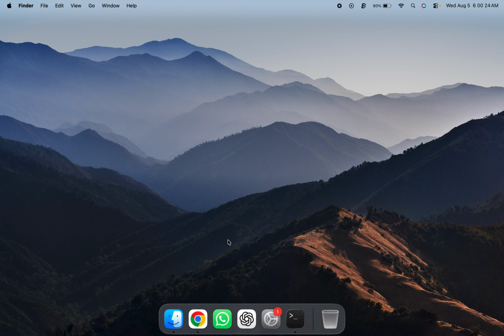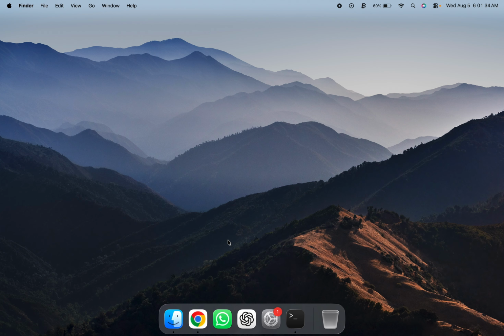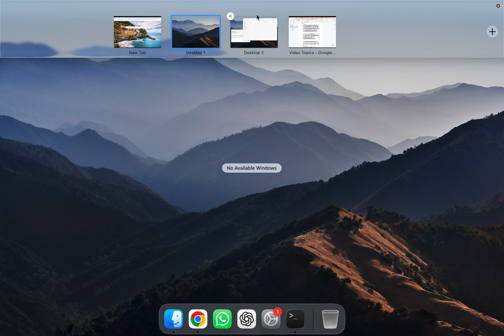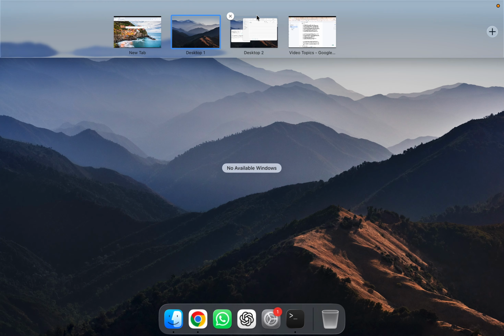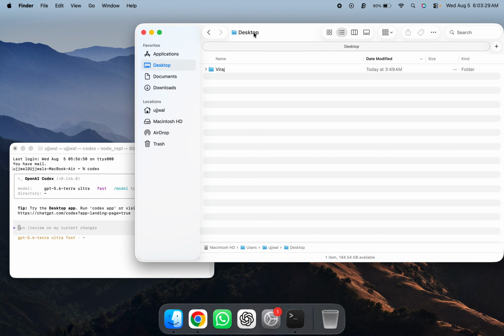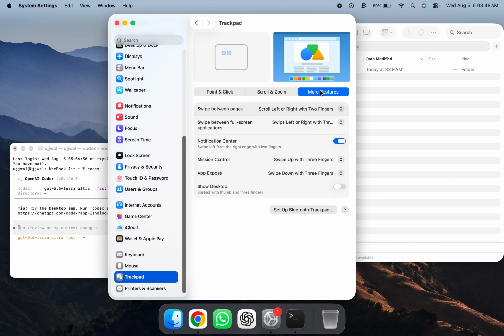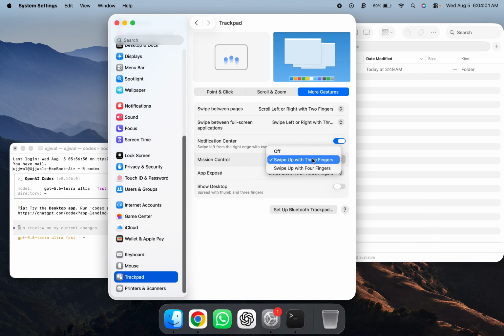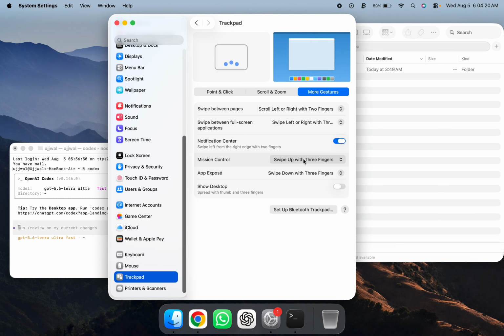How to Use Mission Control to See All Open Windows on Mac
Want to quickly see all the windows you have open on your Mac? In this video, I'll show you how to use Mission Control to view all open windows. You'll learn different ways to open Mission Control, switch between windows and desktops, and organize your workspace more efficiently in macOS.

How to View All Open Windows With Mission Control on Mac
How to See Every Open Window on Your Mac
How to Open Mission Control on Mac
How to Manage Open Windows Using Mission Control on Mac
How to Switch Between Windows on Mac
How to Use Desktop Spaces on Mac
How to Create Multiple Desktops on Mac
How to Change Mission Control Settings on Mac
How to Improve Multitasking on macOS